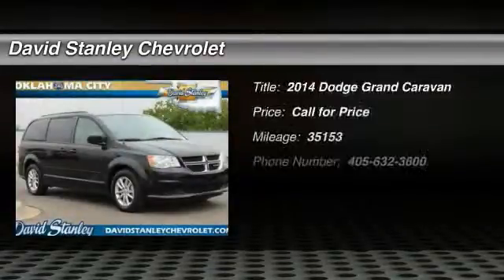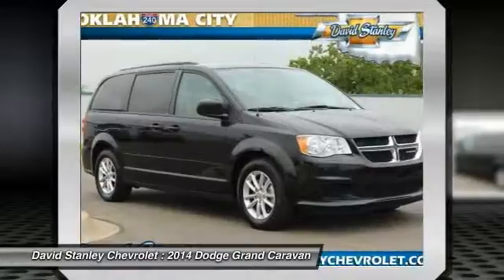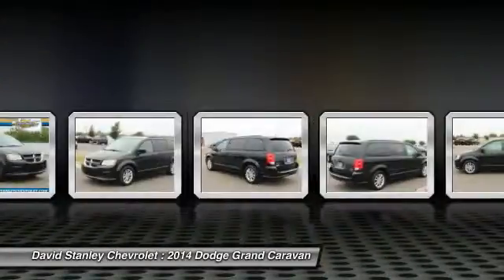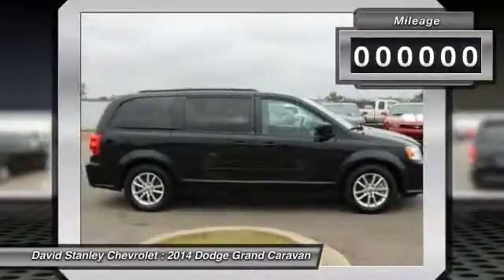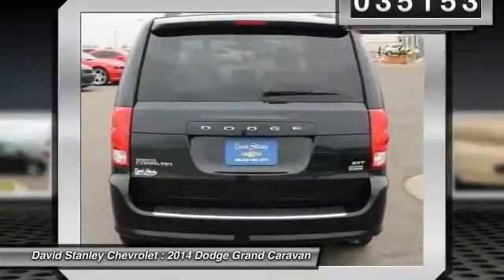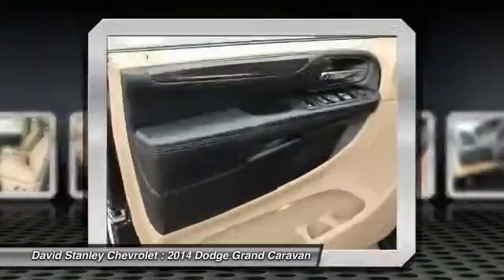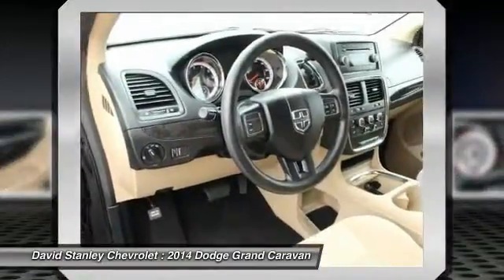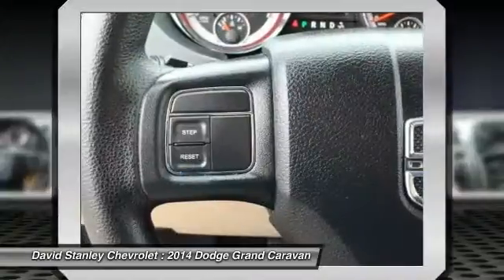2014 Dodge Grand Caravan Oklahoma City OK P24331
2014 Dodge Grand Caravan SXT

Are you interested in a truly fantastic van? Then take a look at this fantastic 2014 Dodge Grand Caravan. It is nicely equipped. This outstanding Dodge is one of the most sought after used vehicles on the market because it NEVER lets owners down. AS LOW AS 1.9% FINANCING AVAILABLE!!! We offer more for your trade in than anyone in this great state of Oklahoma!!! Come to the largest pre-owned dealership in the southwest United States.